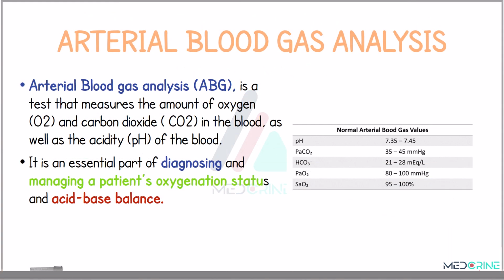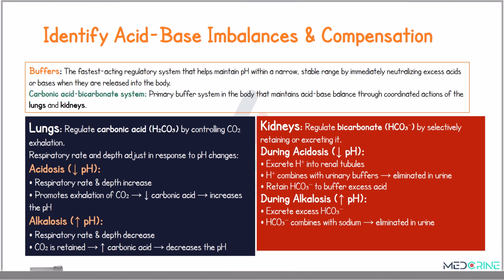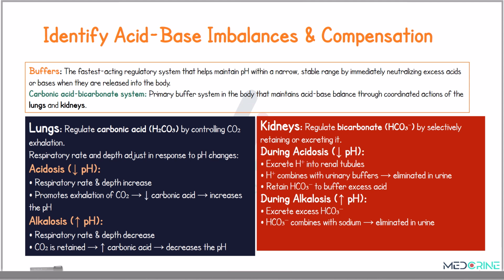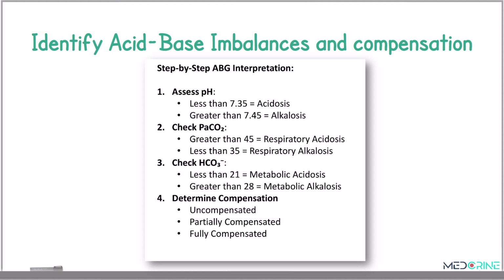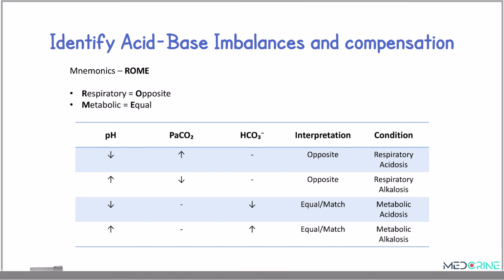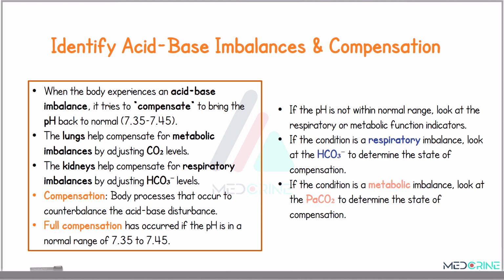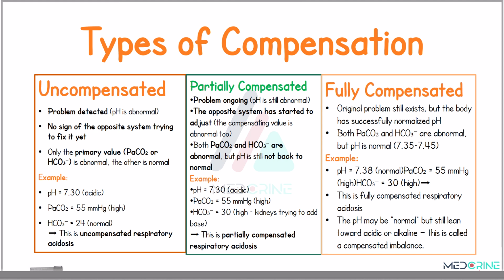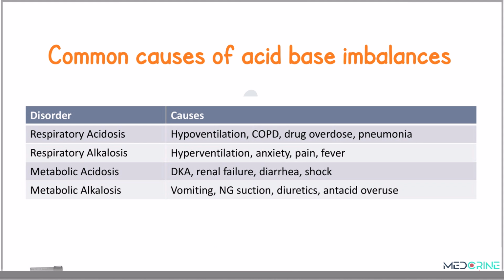Arterial Blood Gas Analysis Interpretation Simplified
Learn how to interpret Arterial Blood Gas (ABG) results with this clear and concise tutorial! Whether you're a nursing student, medical student, or healthcare professional, this video will help you understand:

What ABG measures and why it's important

The meaning of pH, PaCO₂, and HCO₃⁻ values

How to identify acid-base imbalances

The difference between uncompensated, partially compensated, and fully compensated conditions

How the body regulates acid-base balance using lungs, kidneys, and buffers

📌 Timestamps:
00:00 – Introduction
01:15 – What is ABG?
02:30 – Normal ABG Values
04:00 – Acidic vs Alkalotic States
06:10 – Body's Buffer Systems
08:00 – Compensation Mechanisms
10:20 – Case Examples & Practice Questions

🩺 Perfect for NCLEX prep, OSCEs, and clinical practice!